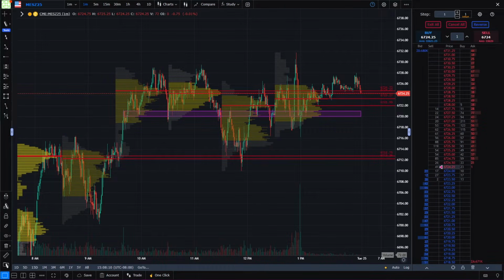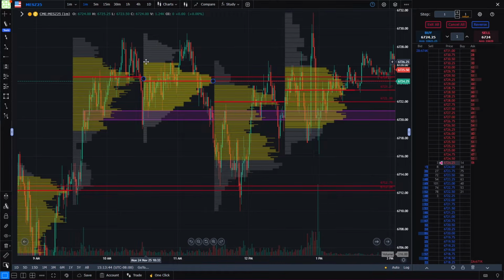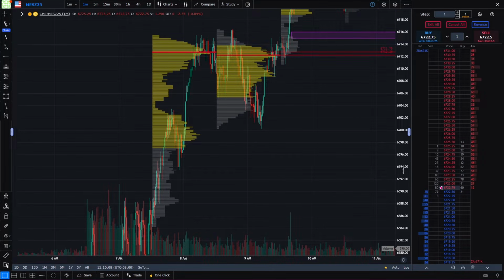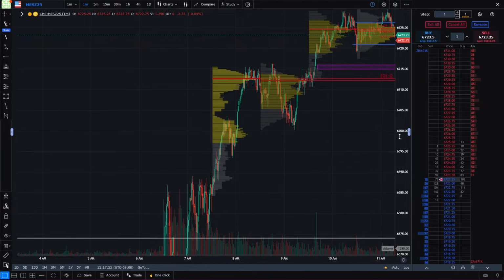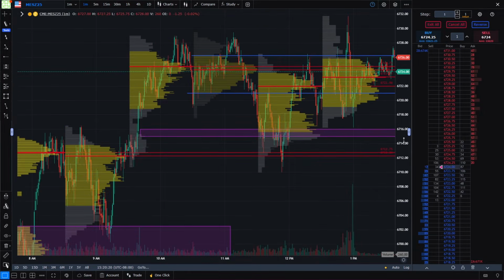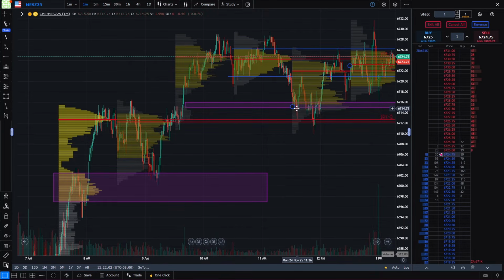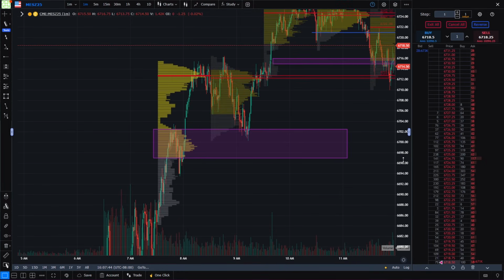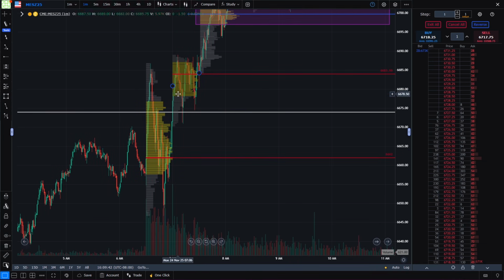How to Use Volume Profile and Related Markets to Stay on the Right Side of the Trade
Understanding Volume Profile is one of the most reliable ways to see where the market truly traded and where value was actually accepted. Price alone can be misleading. Volume at price tells you where buyers and sellers agreed — and where they didn’t.

In this video, we break down exactly how to use Volume Profile inside Optimus Futures Web, how the auction process creates value, and how balanced vs. imbalanced profiles help you identify acceptance, rejection, and potential areas of interest. You’ll learn how POC, Value Area High, Value Area Low, High Volume Nodes, and Low Volume Nodes work together to explain market behavior.

We’ll also walk through real examples, show how value forms during consolidation, and demonstrate how to use Fixed Range Volume Profile step-by-step. If you want to understand where the market is building energy — and where it may react next — this video gives you a clear framework.

There is a substantial risk of loss in futures trading. Past performance is not indicative of future results. When considering technical analysis, please remember that educational charts are presented with the benefit of hindsight. Market conditions are always evolving, and technical trading theories and approaches may not always work as intended. The placement of contingent orders by you or a broker, or a trading advisor, such as a “stop-loss” or “stop-limit” order, will not necessarily limit your losses to the intended amounts, since market conditions may make it impossible to execute such orders. The high degree of leverage that is often obtainable in commodity interest trading can work against you as well as for you. The use of leverage can lead to large losses as well as gains. We urge you to conduct your own due diligence.